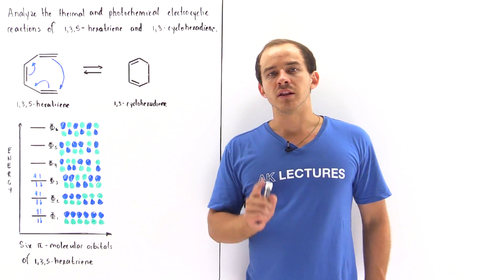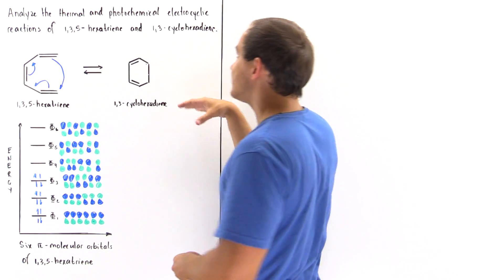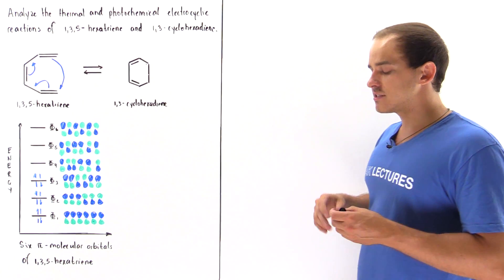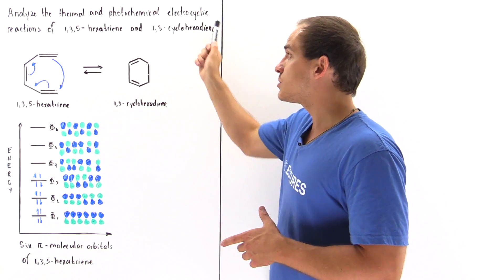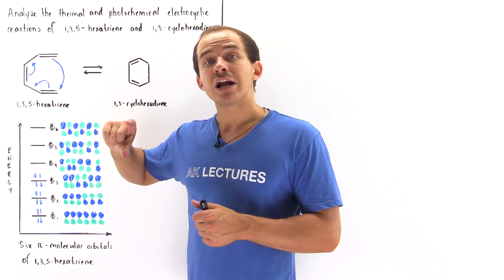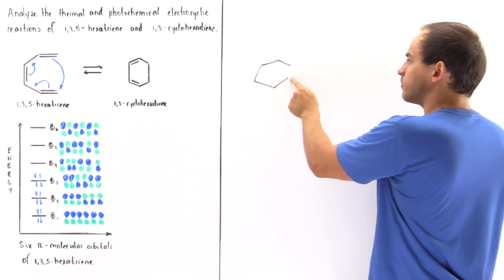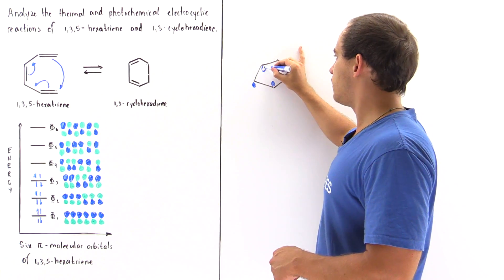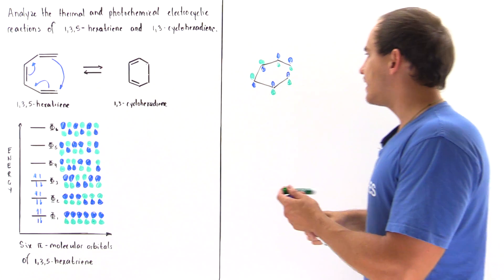Electrocyclic Reaction of 1,3,5 Hexatriene